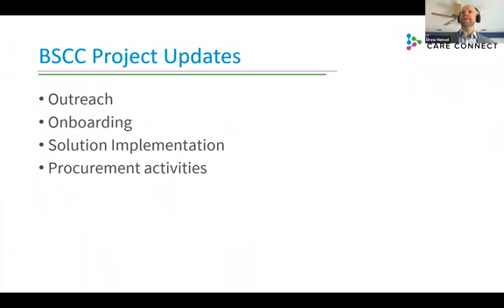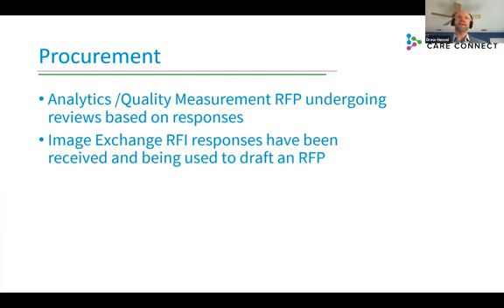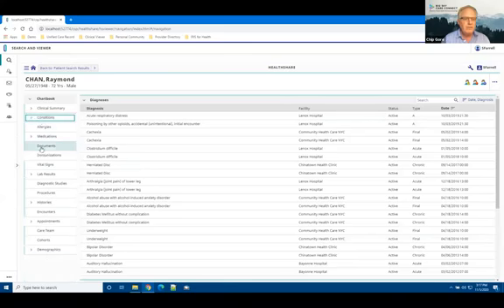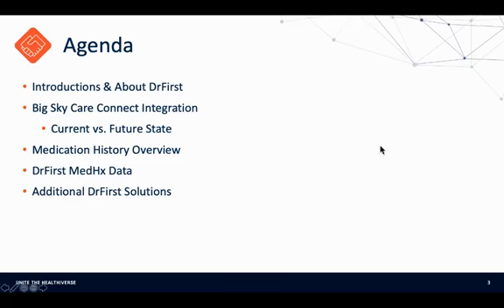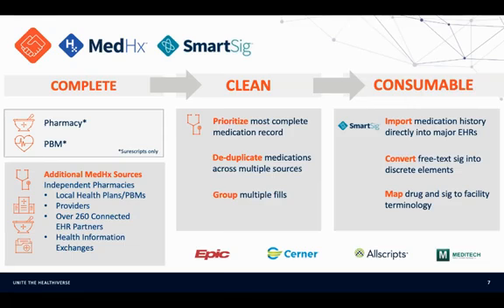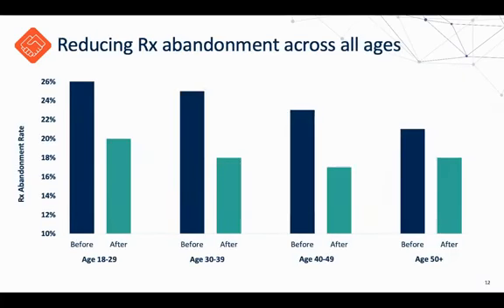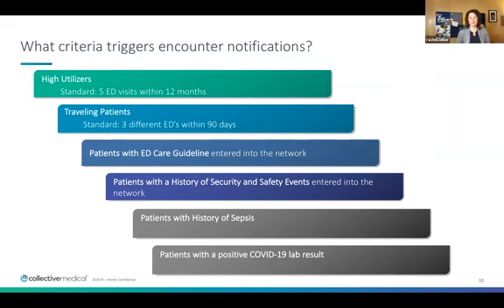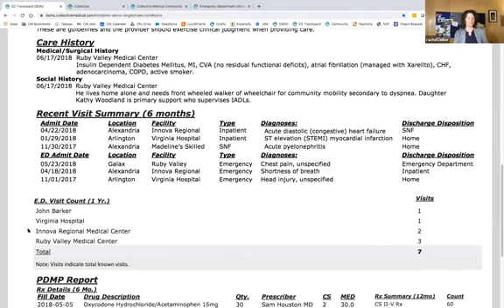BSCC HIE Annual Conference 2020 Track 1 BSCC Solution Demos